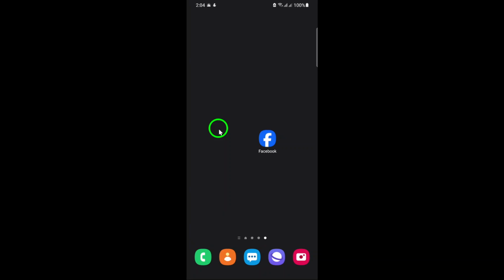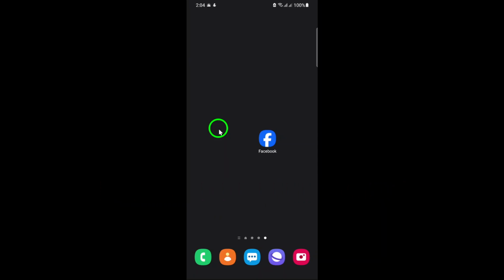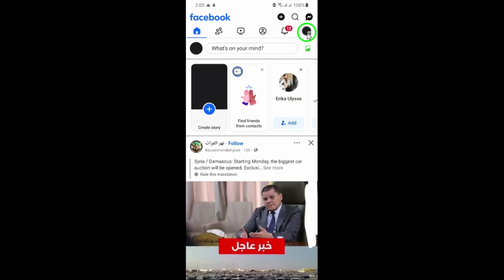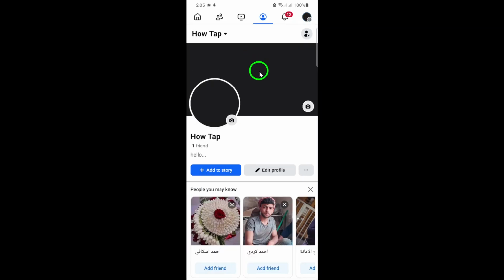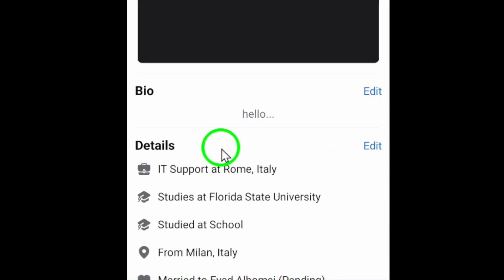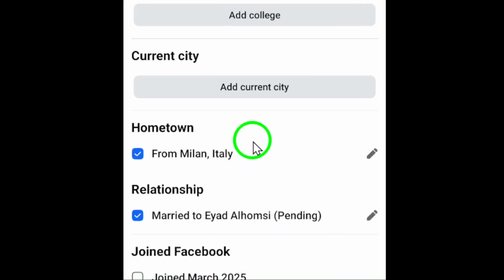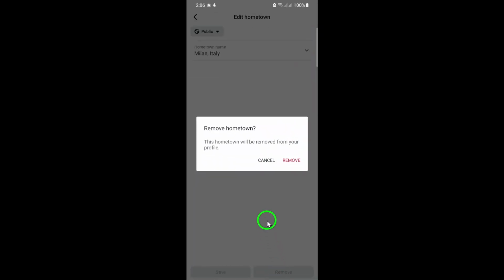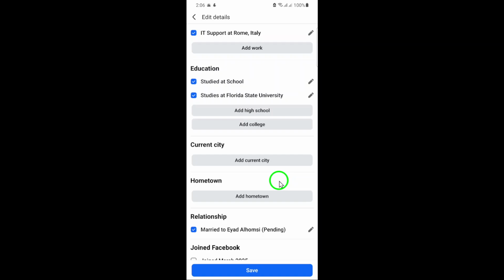How To Delete Home Town On Facebook (Updated)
Learn how to easily delete your hometown information from your Facebook profile with this updated guide. Keep your personal details private and maintain control over your online presence by following these simple steps.

1. Open the Facebook app

2. Tap the three horizontal lines (menu) in the bottom right corner

3. Go to Your Profile & tap Edit Profile

4. Scroll down to the Details section & tap Edit

5. Scroll down to the Home Town section

6. Tap the Edit icon (pencil) next to your home town

7. Tap Remove and confirm

Stay up-to-date with the latest Facebook privacy settings and customize your profile to your liking. Don't forget to explore other privacy options to ensure your personal information is protected.

Timeline:
00:00 Start
00:12 How to do it
01:05 End